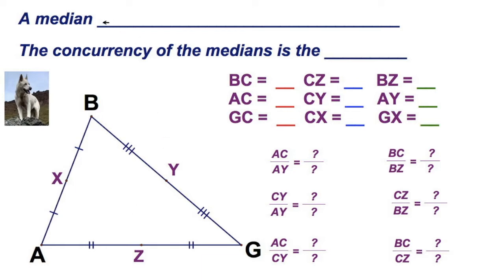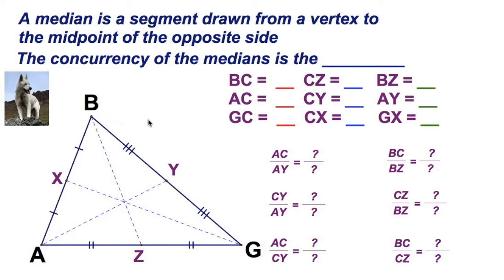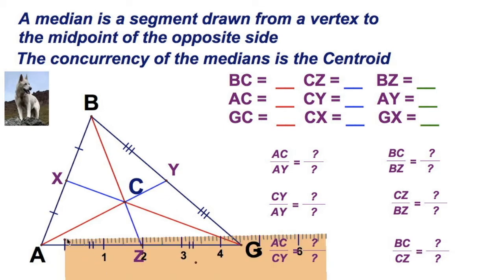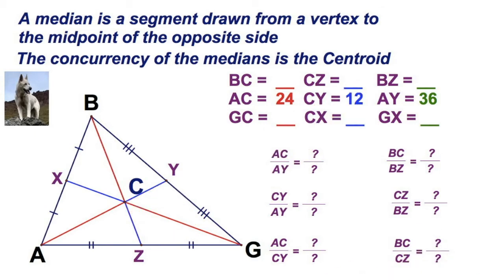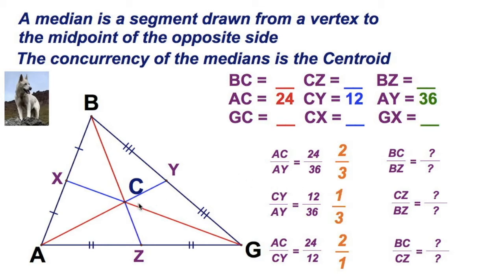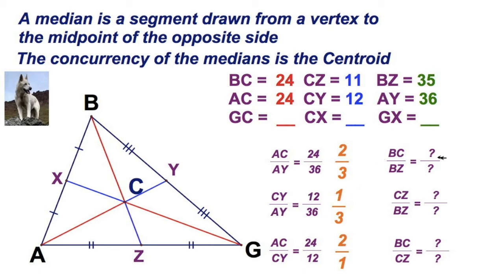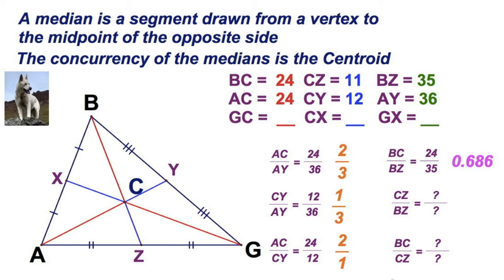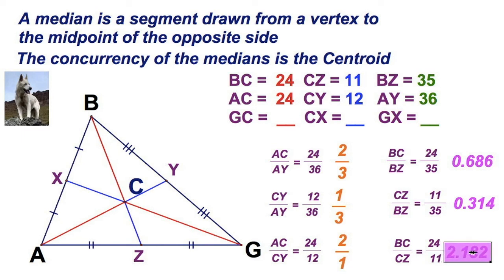Draw Centroid WS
Worksheet instructions:  For both triangles, draw the three medians.  Label the Centroids "C".  Measure the indicated lengths.